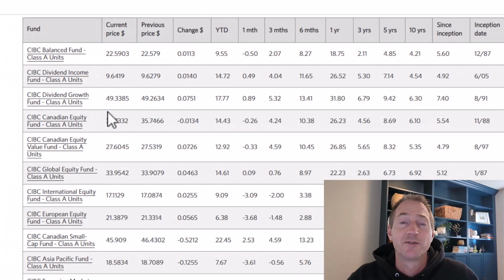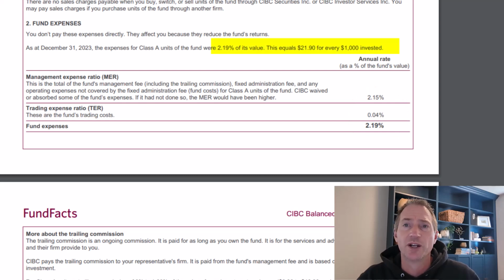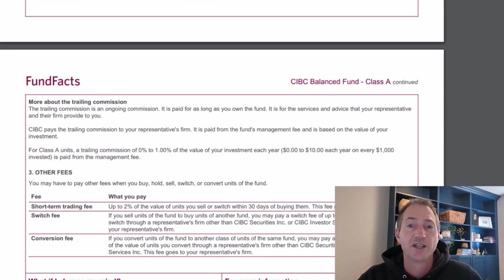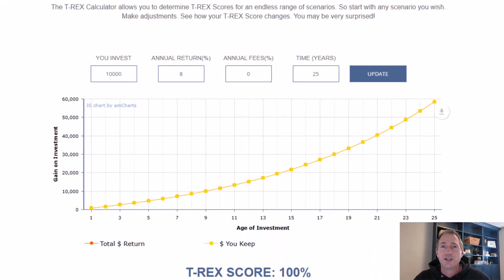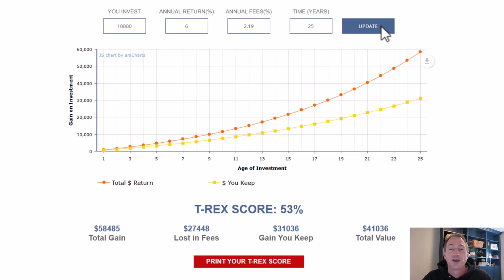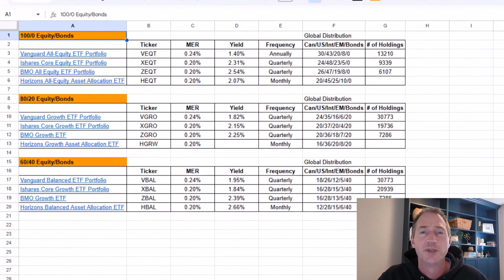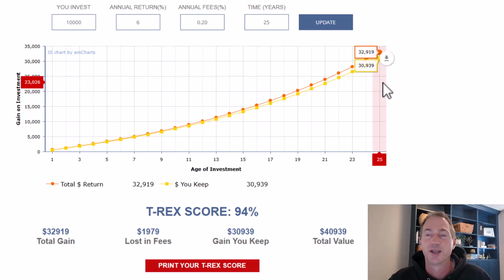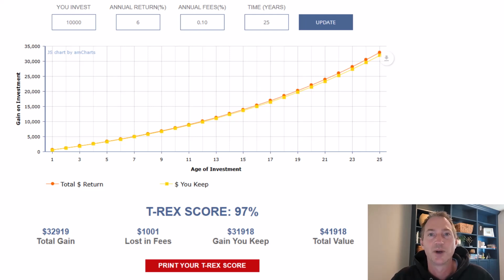How Fees Affect Your Portfolio Performance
In this video I talk about how important it is to know how much you pay in fees. A fee of 2% may sound small, but have a huge affect on your portfolio performance